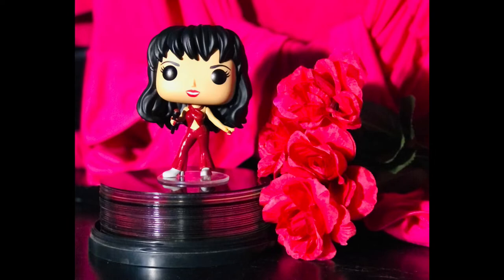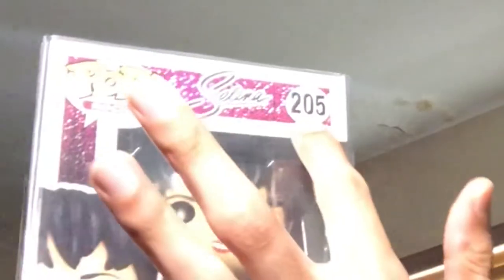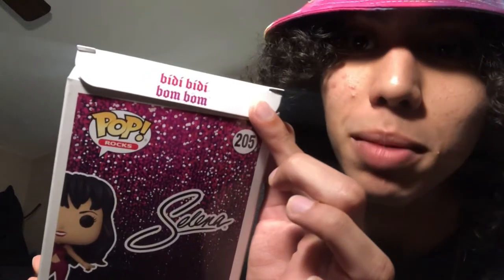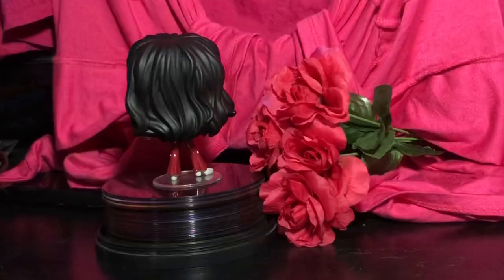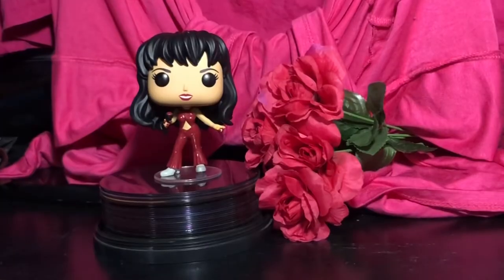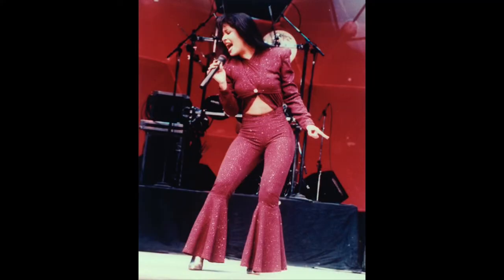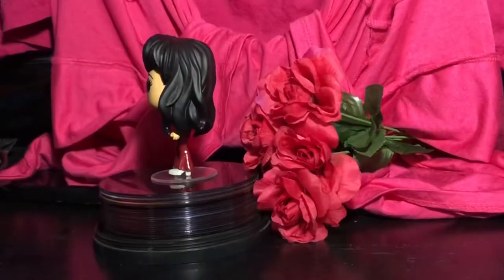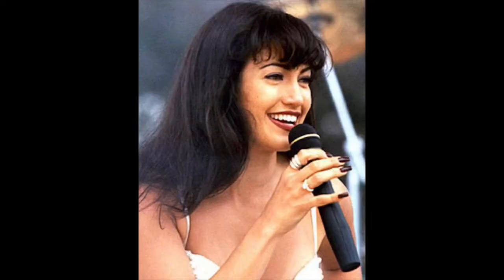SELENA TEXAS ASTRODOME FUNKO POP UNBOXING!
In honor of the second season of of The Selena Show on Netflix premiering this last month, I invite you all to unbox this Selena Funko Pop with me! I’ve always cherished Selena and her music, but this series gave lots of insight on her personal life that we didn’t get to see as much of in the 1997 movie starring Jennifer Lopez. If you’re a fan too then I highly suggest that you all watch it. Have a good day! 🌹✨

🌟Social Media🌟